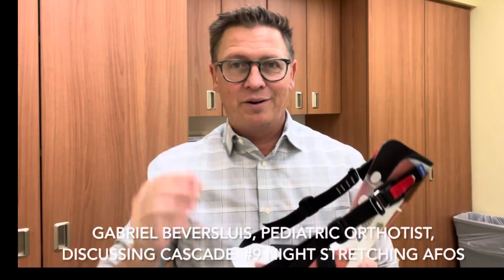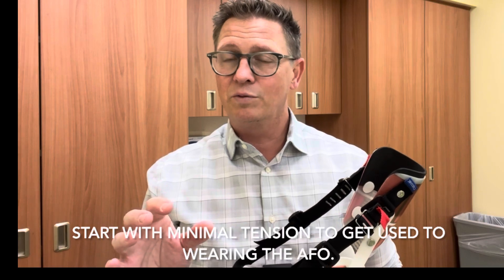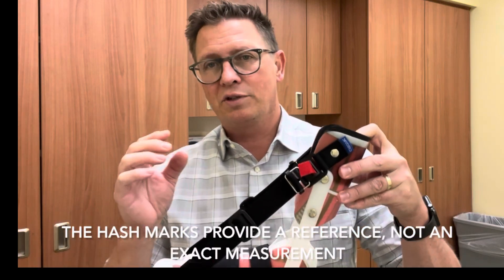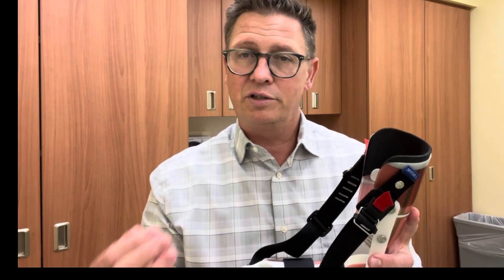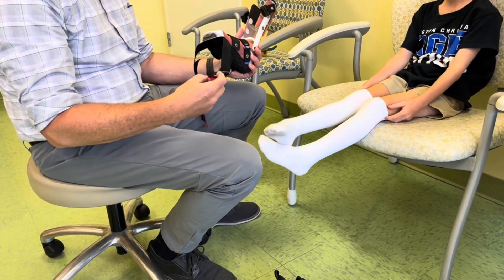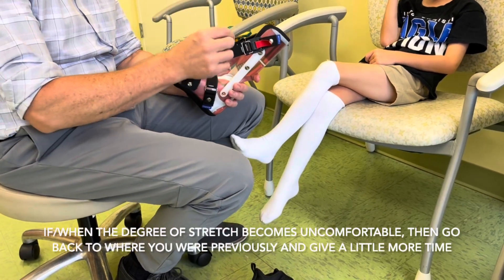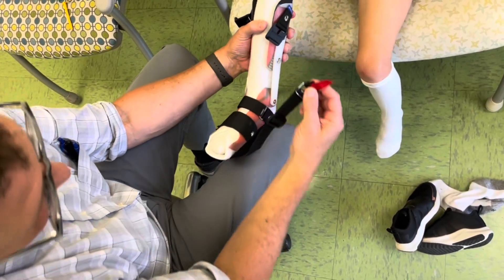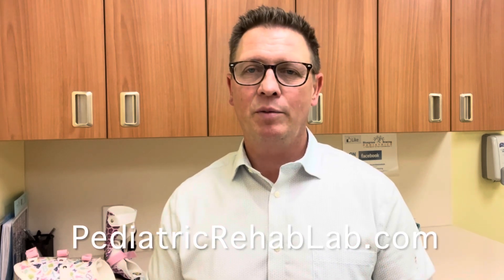How to put on and use Cascade #9 Night Stretching AFOs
There are a few different types of custom night stretching AFO‘s available for pediatric patients with tightness in the gastrocnemius or “heel cords”. Cascade DFO offers one of the more common options which is the number nine nighttime stretching AFO with stretching straps which attached from the calf down to the forefoot.

In this video, Gabriel describes how to properly put on his AFO and suggestions for how to use and adjust them in order to help make sure that your pediatric patient tolerates the orthosis and gains the most benefit!

Gabriel is a pediatric orthotist with over 20 years of experience assisting children, who struggle with mobility, such as toe walking, range of motion loss, spasticity, balance problems, foot or leg pain, developmental delays and other orthopedic or neuromuscular condition.

We also appreciate any comments you have to offer!